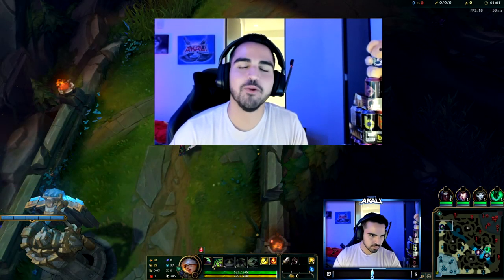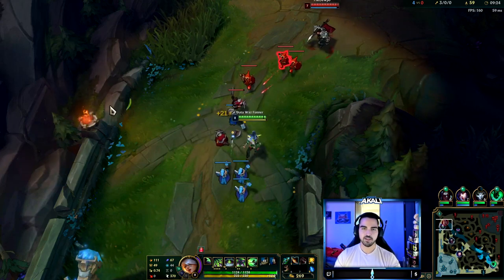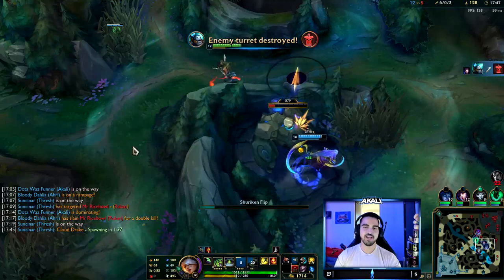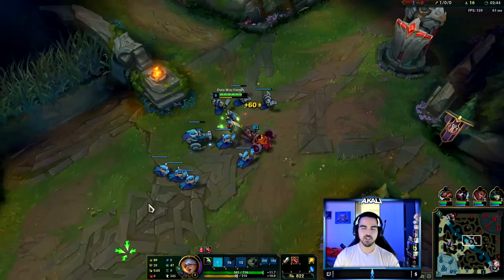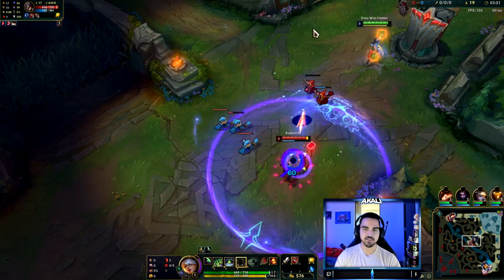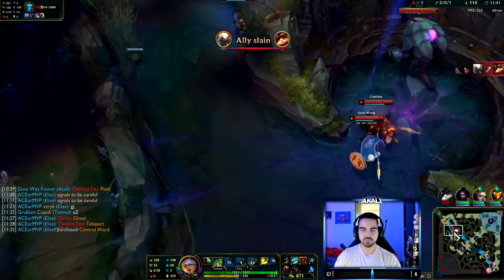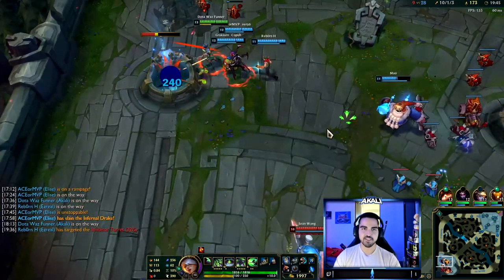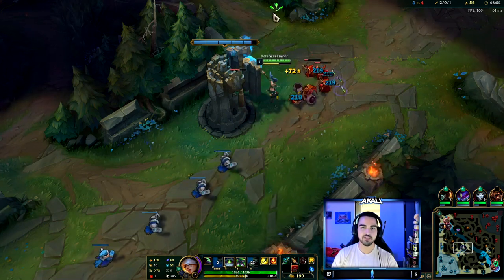How Pro Players Climb in Ranked EASILY... Challenger for Dummies Series (Ep. 1) - League of Legends